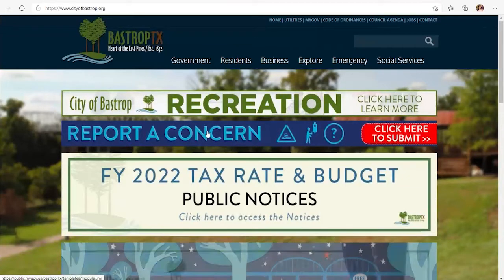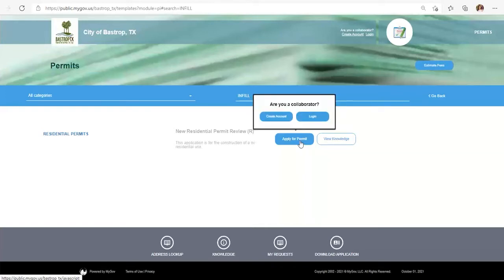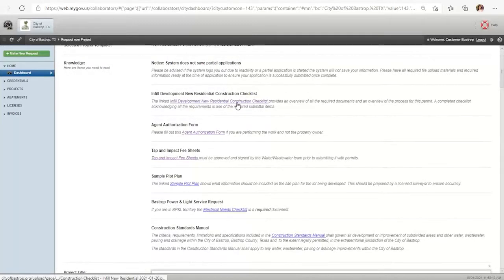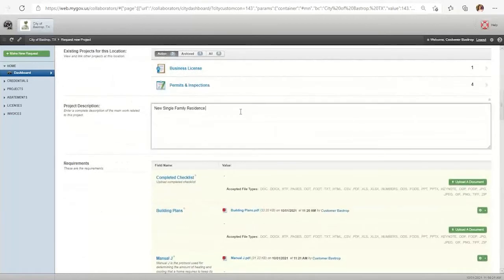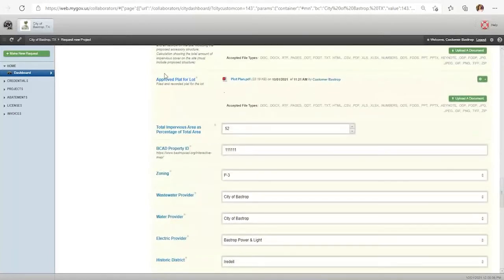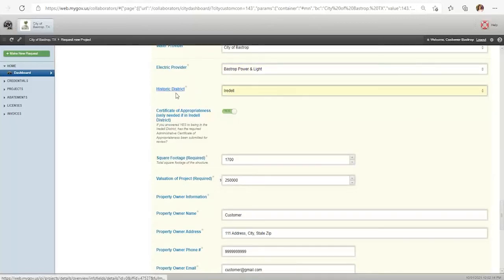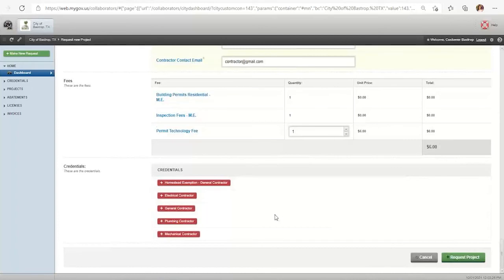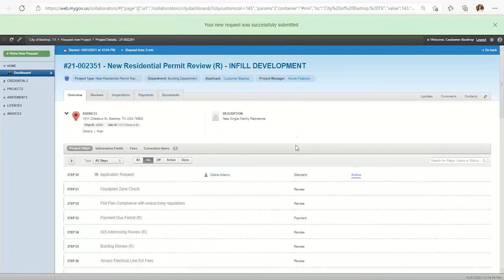MyGov Submit a Permit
How to submit a permit to the City of Bastrop using MyGov